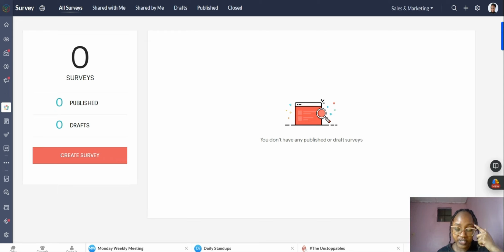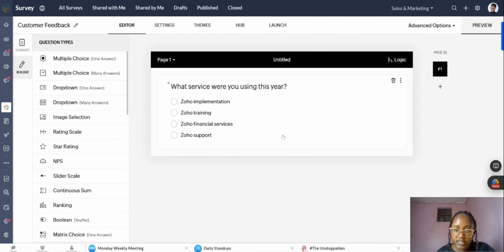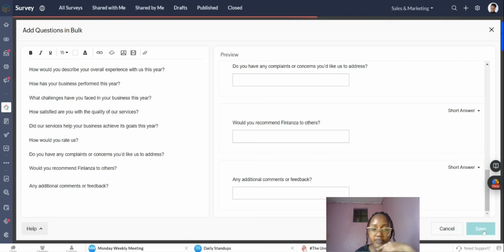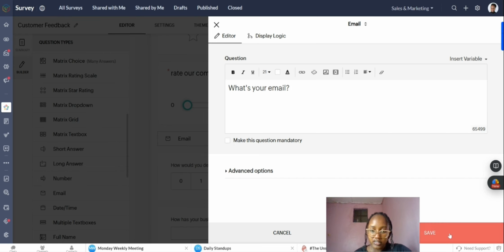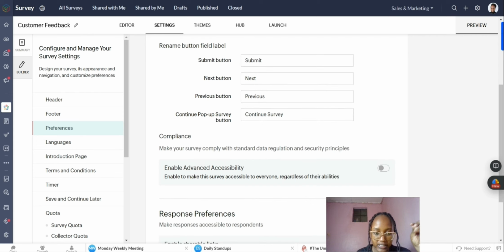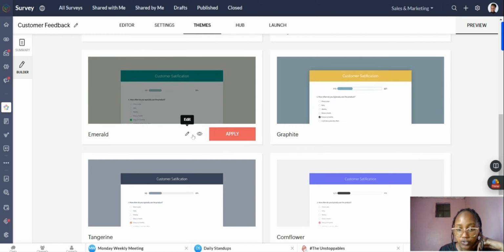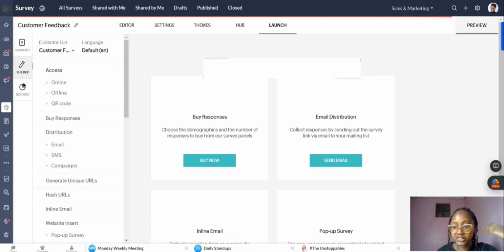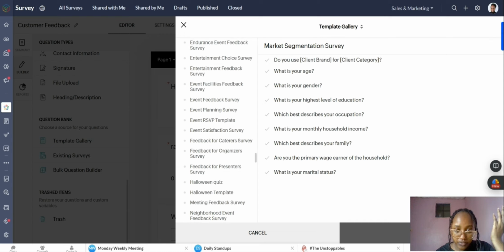How To Create Detailed Surveys on Zoho Survey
👉Did you know that businesses that regularly use customer feedback grow revenue 2x faster than those that don’t! 📈 Plus, 89% of consumers are more likely to stay loyal to a brand that listens to their feedback. In this step-by-step tutorial, I’ll show you how to use @ZohoSurvey330  to create professional, engaging, and effective surveys that can transform your business. Whether you're gathering customer feedback, conducting market research, or measuring employee satisfaction, surveys are a game-changer! 🎯
The tutorial covers:
✅ How to create your first survey—from scratch till publishing
✅ Explore features like customizable templates
✅ Seamless integrations with tools like Zoho CRM and Google Sheets to simplify your processes 🤝

Surveys are more than just forms—they’re tools to understand your audience, improve decision-making, and enhance customer and employee satisfaction. With @Zoho  you can create surveys that aren’t just easy to use but deliver real results.